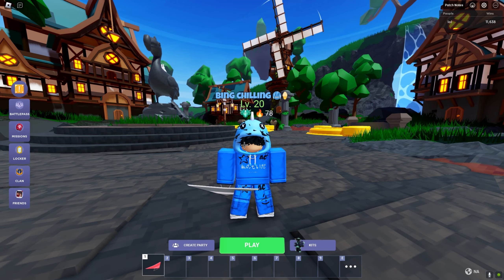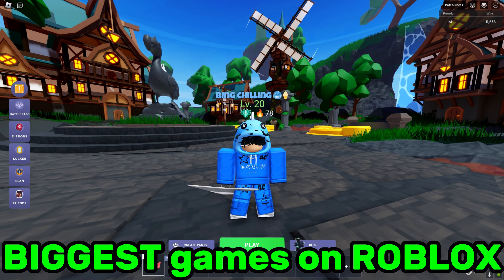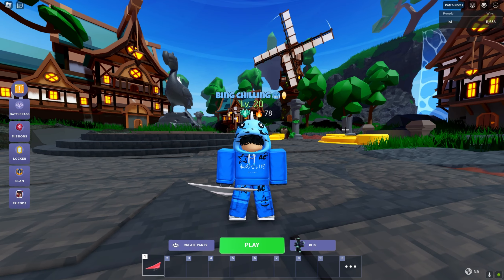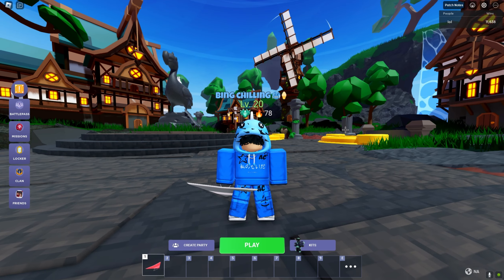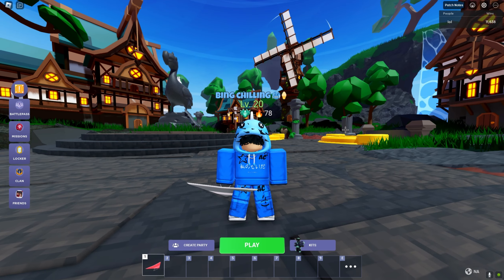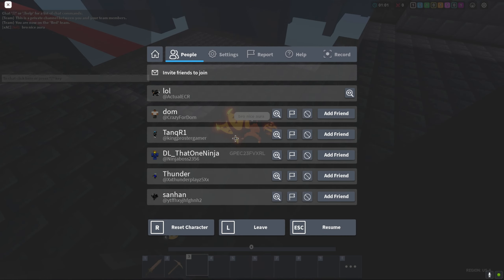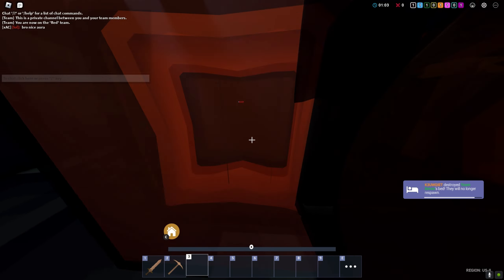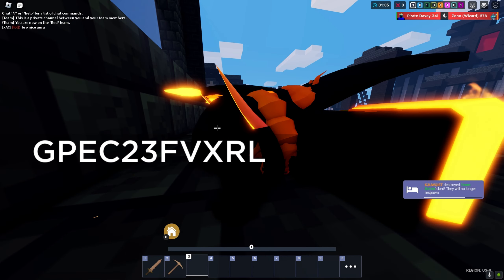I CAUGHT THE #1 CLAN HACKING... (Roblox Bedwars)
No hate at all to @LaterClan its just that one player